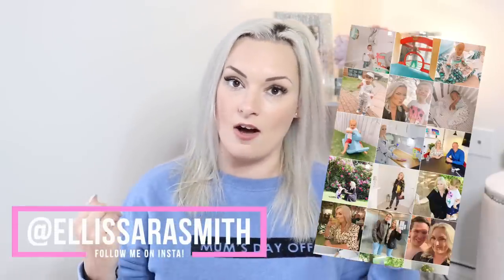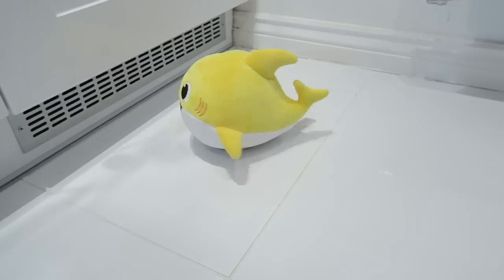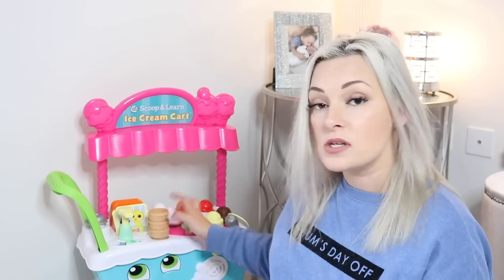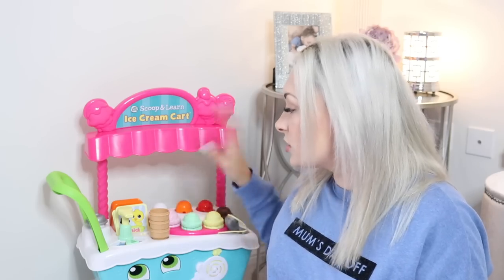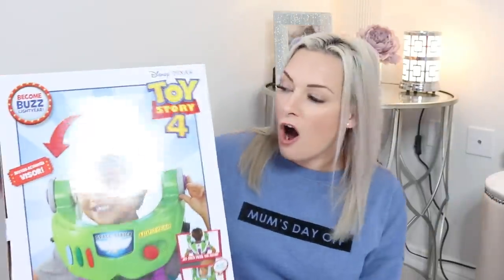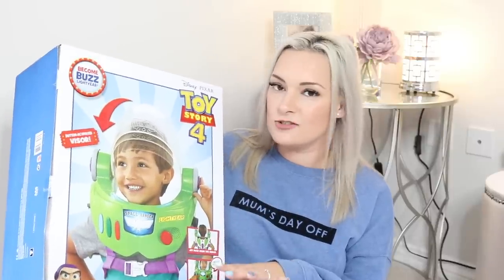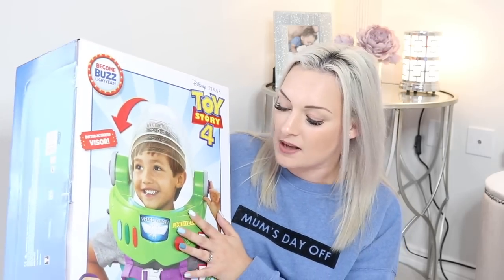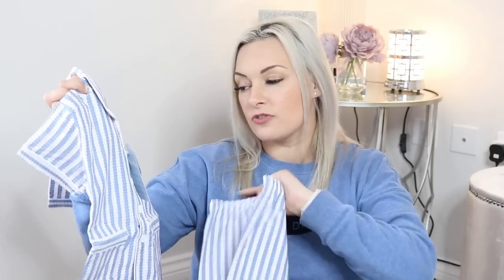TODDLER GIFT IDEAS | WHAT MY 2 YEAR OLD GOT FOR HIS BIRTHDAY | ELLIS SARA SMITH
Hi guys. As you guys know, Parker just turned two and you said you'd like some ideas of toddler gift ideas so here is what my 2 year old got for his birthday. I hope this helps you with ideas of gifts for a toddler with lots of items I've never seen before.

I will leave all the items linked below for you.

Thank you to Mattel and JoJo Maman Bebe for gifting the boys some great items too!

GIFTS MENTIONED:
Dancing Baby Shark
Ice Cream Cart
Bubble Guppies Backpack
Bubble Guppies Lunchbox
Bubble Guppies Balloon
Bubble Guppies Book
Walking Buzz Lightyear
Buzz Lightyear Armor
Slinky Dog
Buzz Lightyear Imaginext Robot
Stickle Bricks

Shark NV680UK Hoover
Kitchen Chairs
Method Spray
Lenor Unstoppables
Dr Beckman's Carpet Stain Remover
De'Longhi Kettle
Emma Bridgewater Mummy Mug
Paddywax Candle Tobacco & Patchouli

One video a week will ALWAYS be a cleaning/organisation video too!

 ❤ FAQ's  ❤

A: I live in the UK. I use to live on the boarded of Kent/London/Essex and relocated in 2017 to Devon.

Q: Do you work and what is your job?
A: I have always worked as a finance manager with a brief stint in travel. I started this channel in 2014 when I was pregnant with my first son however couldn't continue so began again on maternity leave in July 2017 and I am now focusing full time on my channel.

Q: Who is in your family? Are you married?
A: Me and my husband Adam have been together for 8 years and married in 2016 in Santorini. I have literally found my soul mate and best friend in him. We have two children, Klayton is 3 and Parker who is 1.

A: I film my videos with a Canon G7x and Canon 80D.